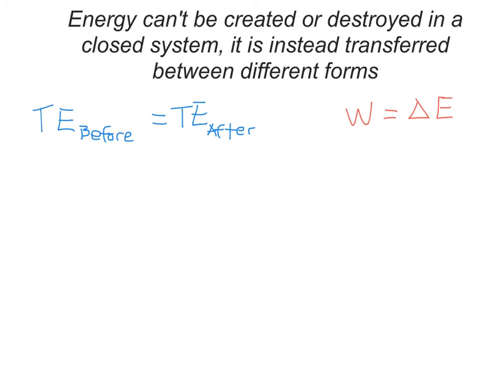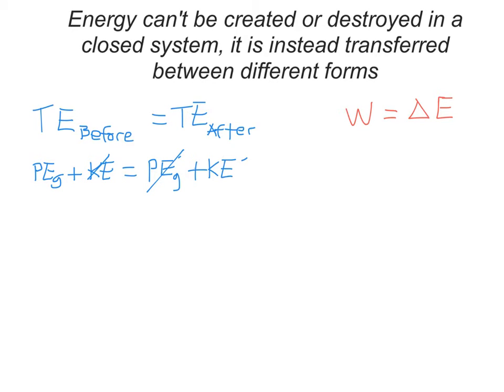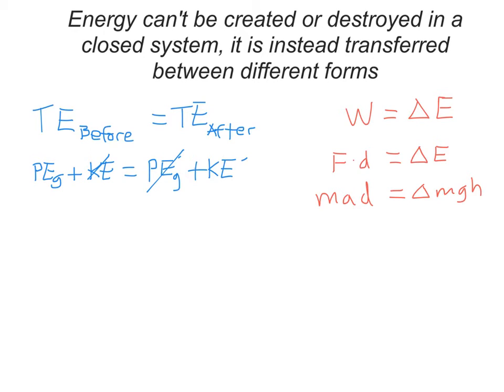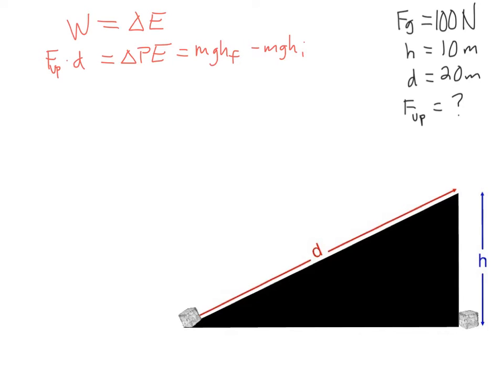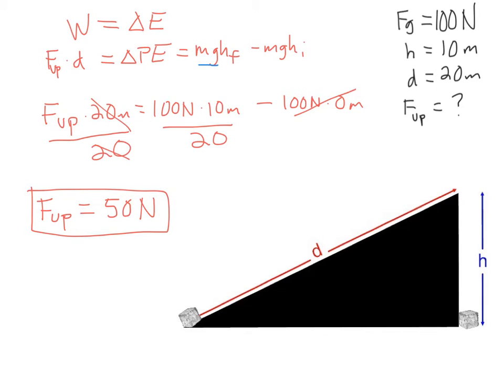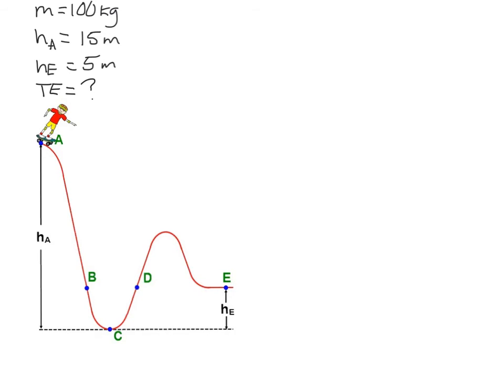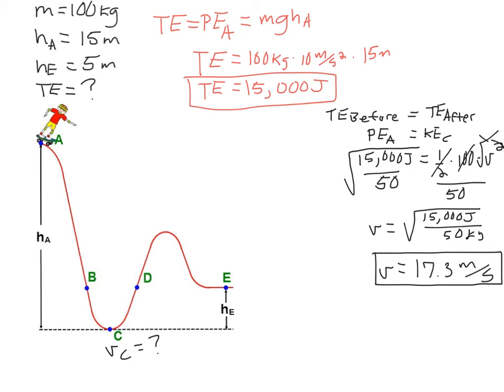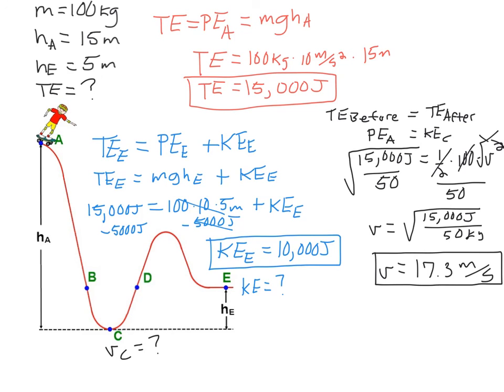Energy Test Review Screencast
This will help you review for the upcoming energy test.